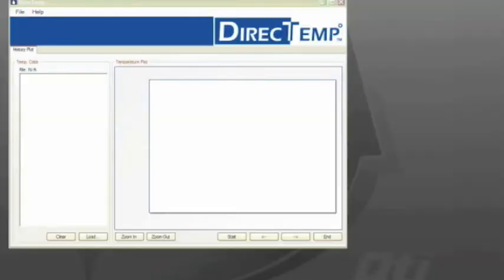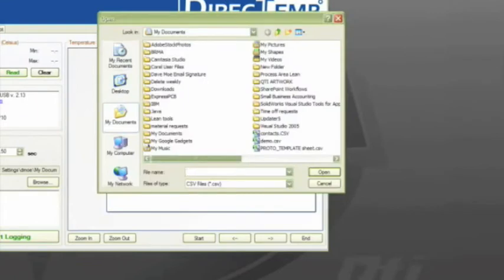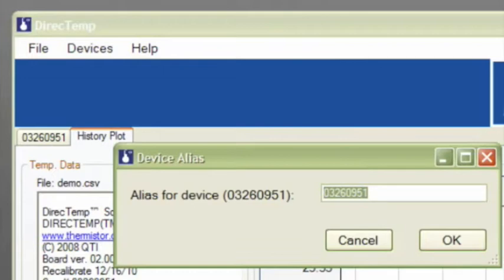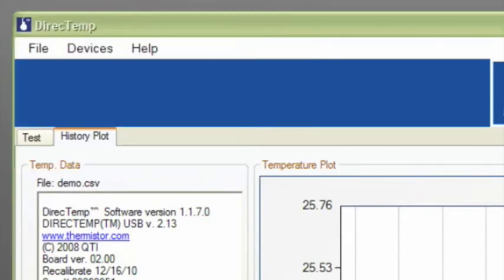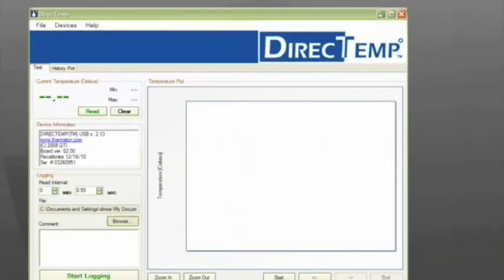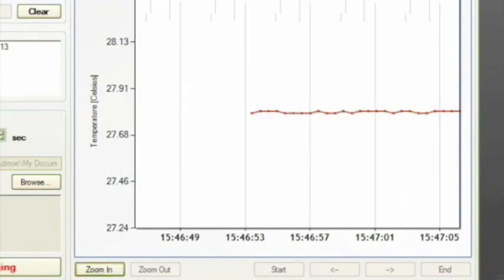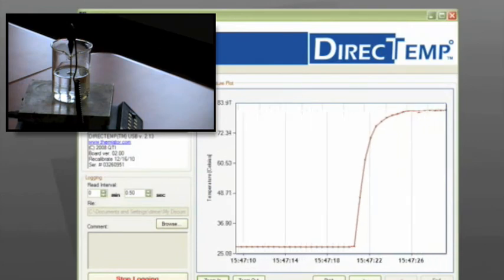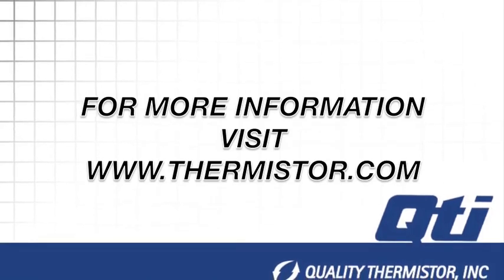USB Thermometer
This is an easy to use and highly accurate temperature measurement system. A precision USB thermometer that's accurate to +/-0.1°C from freezing to boiling.

The HID (Plug and Play) version comes complete with data logging and graphing software.